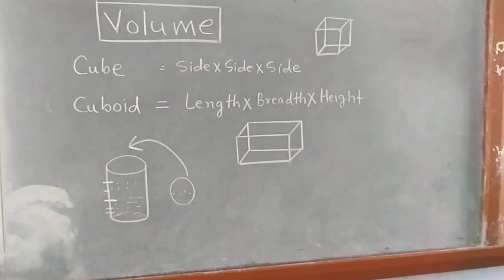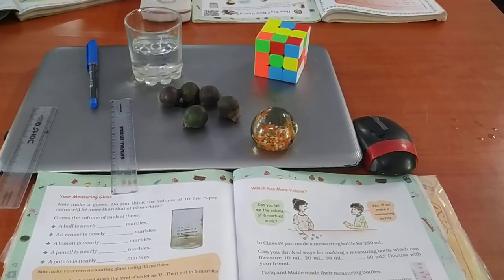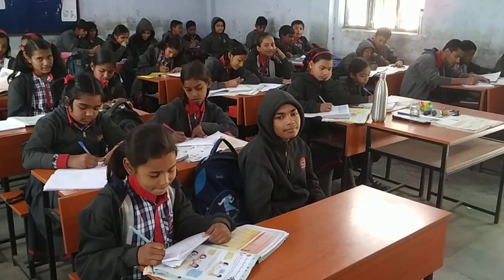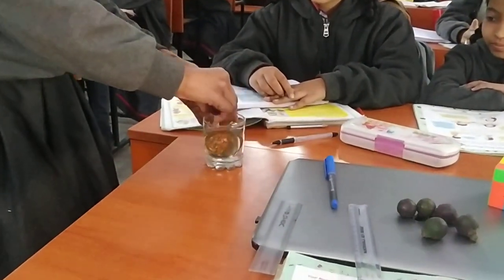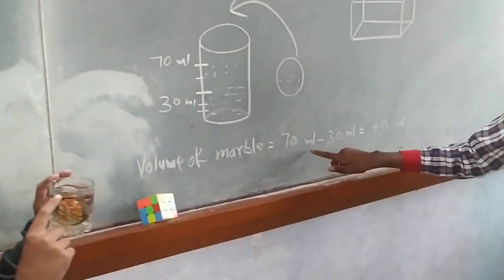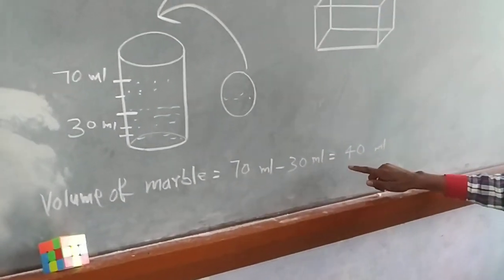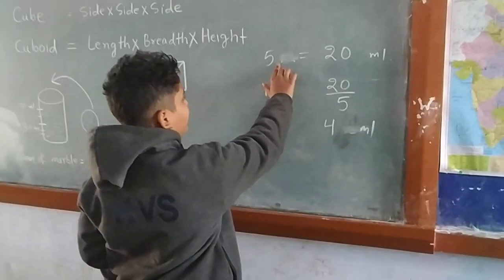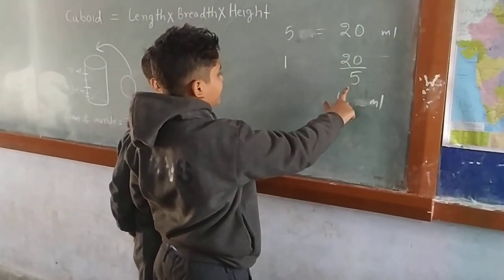Volume irregular object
How to find out the volume of irregular object class V Maths activity